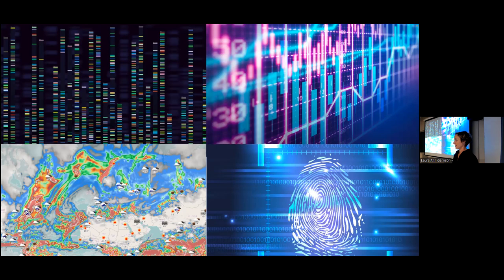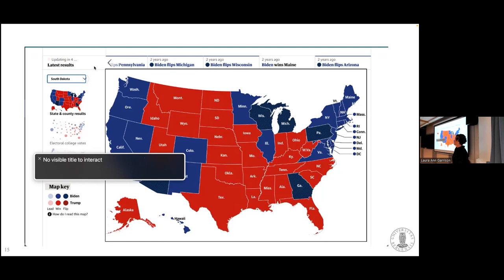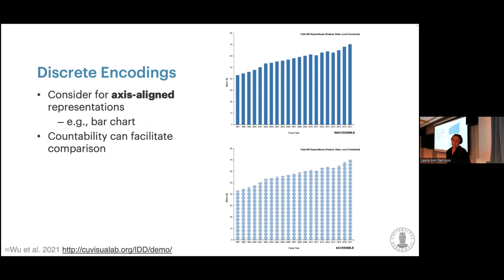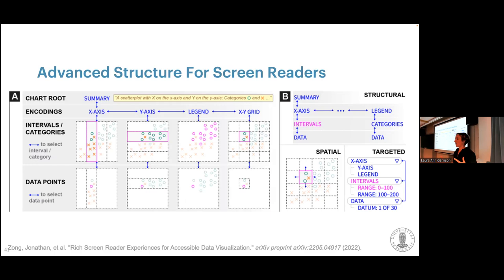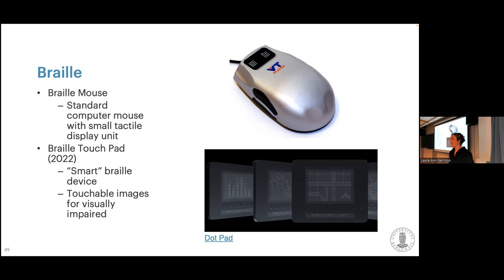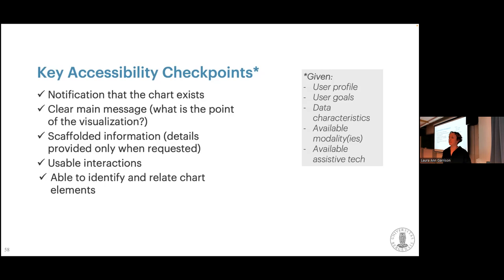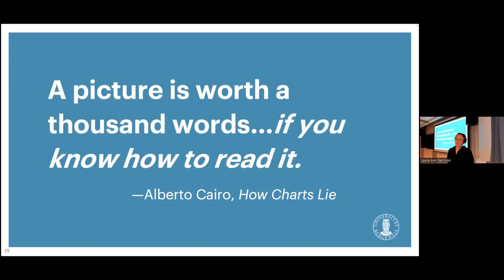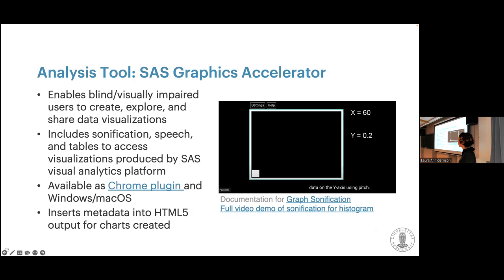Trial Lecture - MSc. Laura Ann Garrison | Accessibility in Data Visualization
Recording of the Laura Garrison's trial lecture for obtaining the PhD degree at the University of Bergen, Norway

Main supervisor: Stefan Bruckner, Professor, Department of Informatics
Co-supervisor: Eli Renate Grüner, Associate Professor, Department of Physics and Technology

Committee:
Leader: Eivind Valen, Professor, Department of Informatics
Member: Crystal Chang Din, Associate Professor, Department of Informatics
Member: Uwe Wolter, Associate Professor, Department of Informatics

Visualizations are widely used to communicate important information to diverse audience groups. Using innate visual perceptual cues, visualizations have a proven track record of helping people better understand and retain information. However, not all people process information the same way, and for the 15% of the global population living with some form of disability, visualization design is often (unintentionally) exclusionary. Accessibility, in the context of data visualization, is the practice of making information, content, and functionality available to, and usable by, people with disabilities. This trial lecture will provide a foundation for understanding and implementing accessibility best practices in data visualization. We will discuss current guidelines and state-of-the-art research in creating visualizations that are accessible via the array of modalities and assistive technologies available today. Accessible visualizations do not just benefit the disabled. Following accessibility guidelines, in many ways, echoes good design practices that facilitate communication and understanding for a broad range of users.